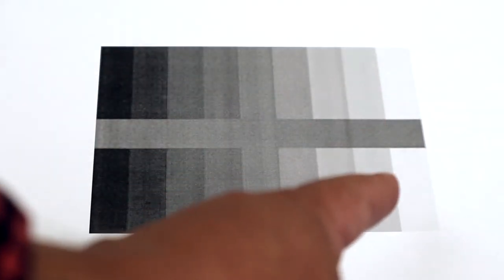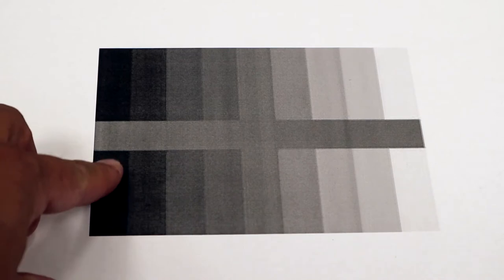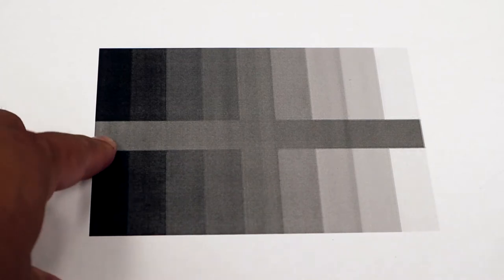Artists Use Value to Create an Illusion of 3-Dimensional Space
Hey everyone, I was blown away when I saw this for the first time! Value has the power to create illusions in art!
Best,
Mr. Fleece